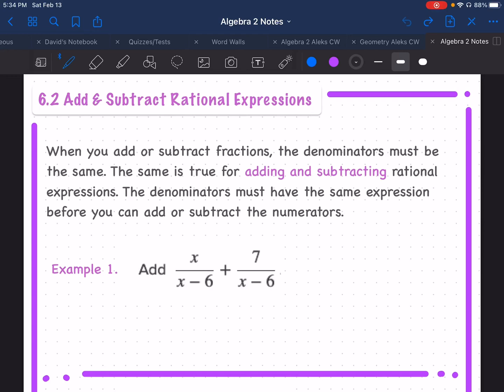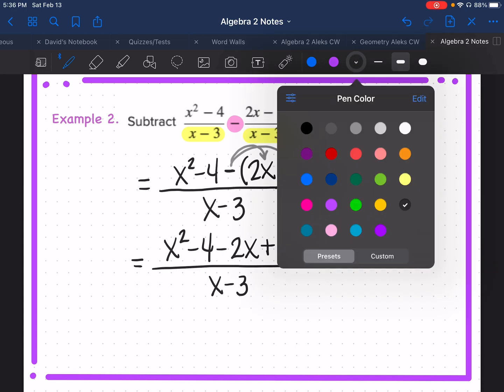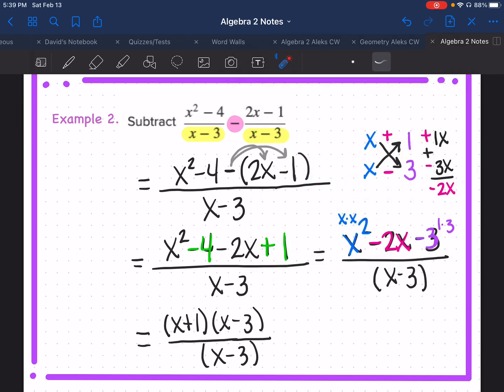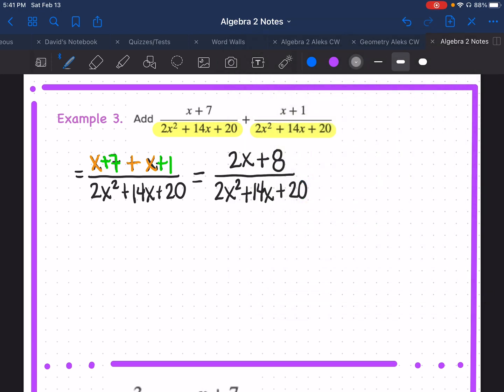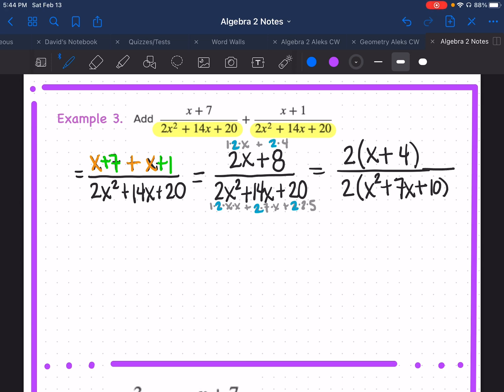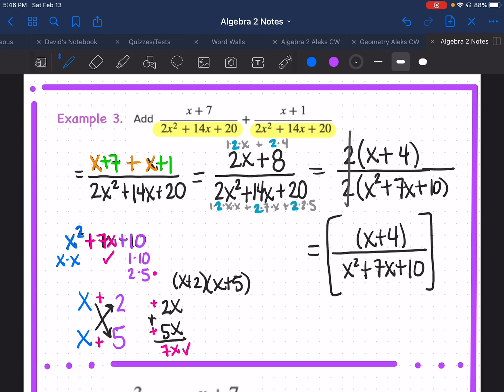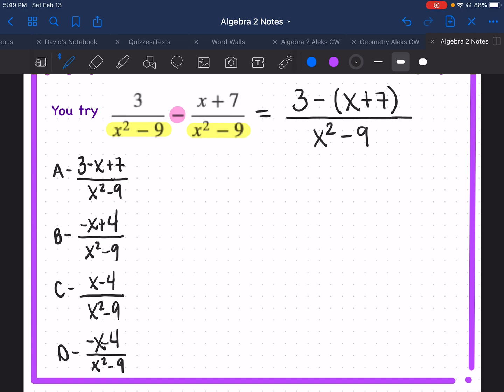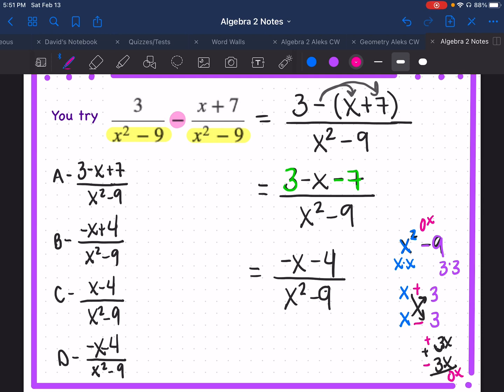Alg2 6.2 Add & Subtract Rational Expressions with like denominators